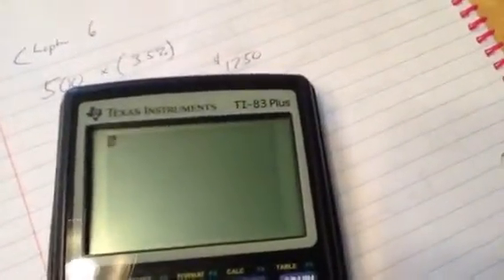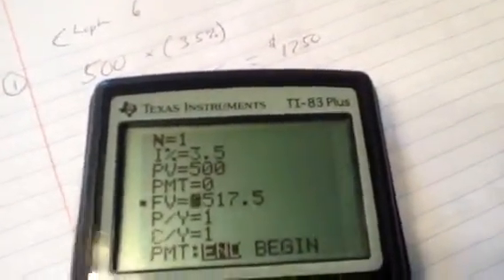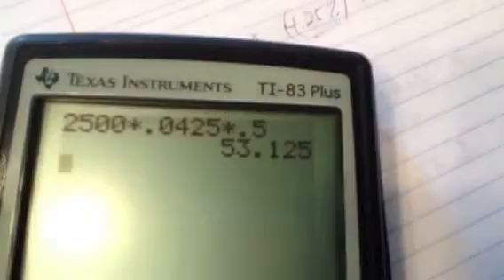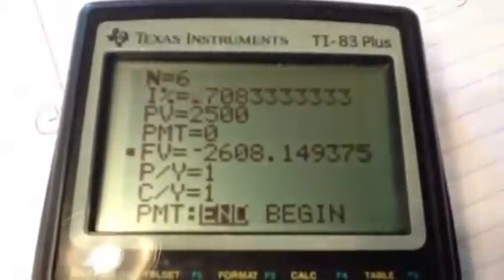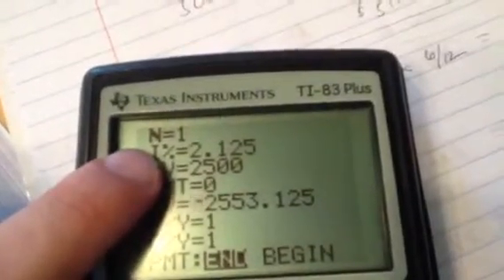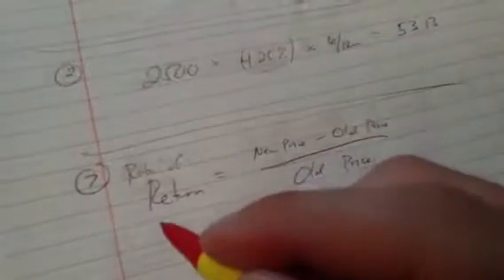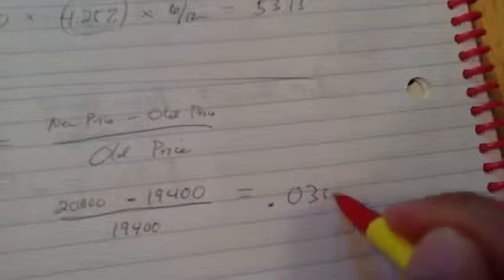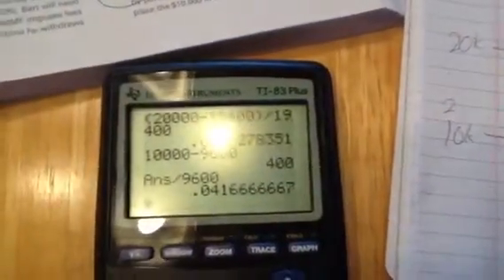Chapter 6 practice problems, Summer 2013